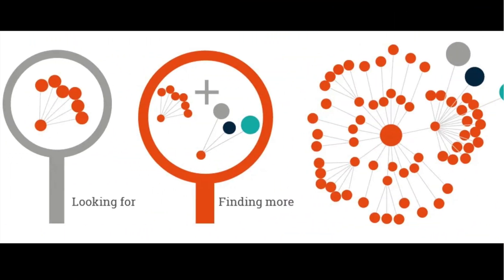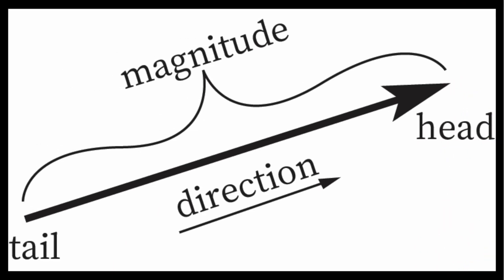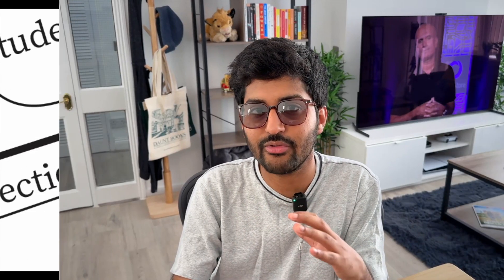Introduction to Semantic Search, Vectors and Vector Databases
Discover the basics of semantic search and vector databases in this informative tutorial. Learn about semantic search and vectors, understand how vector indexes and contextual databases work, and find out what to consider when choosing a database. Plus, hear about SingleStore's journey and future plans in managing data efficiently.

Timestamps:
00:00 Introduction
01:00 What is semantic search and vectors?
04:56 What are vector indexes?
07:22 What is a contextual database?
08:47 What to look for in a database?
09:55 SingleStore story
13:13 Conclusion